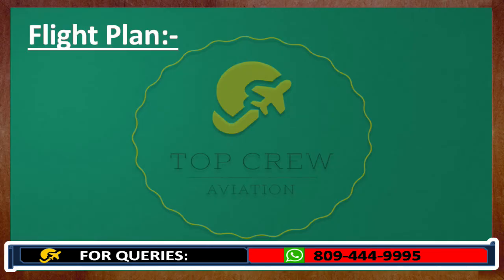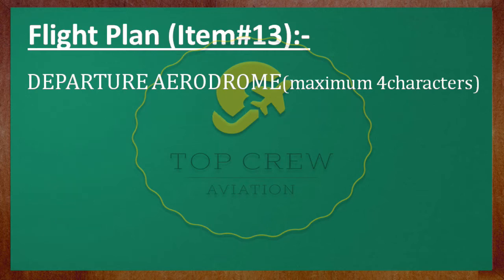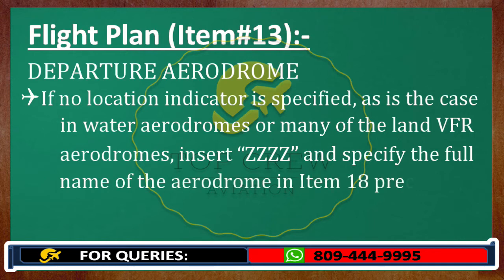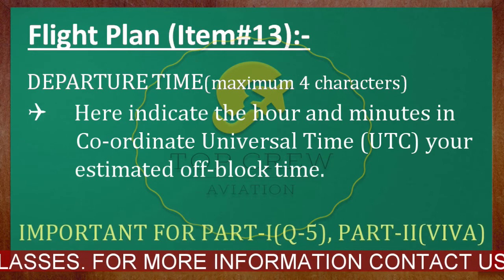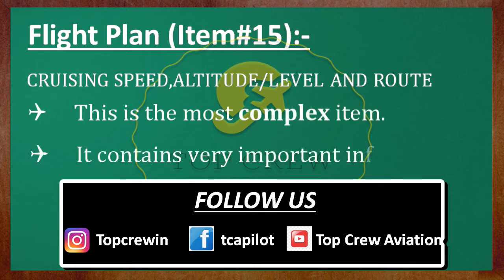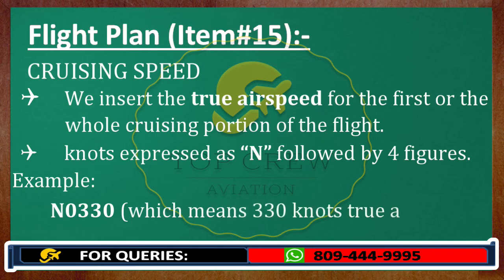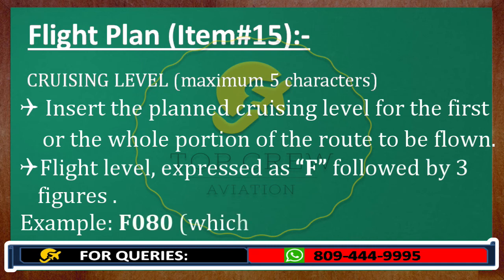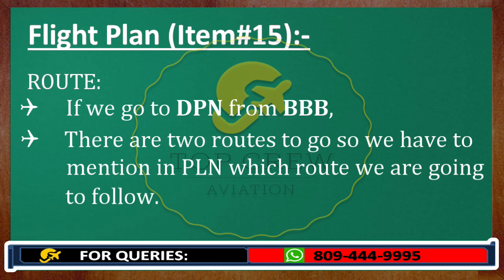RTR(A) PART -I | FLIGHT PLAN PART-6| DEPARTURE AERODROME&TIME| CRUISING SPEED&LEVEL| CAPT P KUMAR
Hello Guys,
This is your Capt. P. KUMAR,
I am here to help you to clear your RTR (A) & other PILOT EXAMS.

This channel is about aviation Knowledge & study which will cover all topics for RTR (A) & other PILOT EXAMS.

Happy Landings!

In this video we would discuss about Item#13 and 15 of ICAO Flight Plan .

We are going to give answers of following questions.

1. How to write Departure Aerodrome in flight plan?
2. How to write  Departure Time in flight plan?
3. What is item number 13 in flight plan ?
4. What is location indicator code in a flight plan?
5. ICAO aerodrome designators comes under which Document ?
5. What to insert in Item Number 18, if no location indicator specified?
6. What is full form of UTC ?
7. What is Estimated off block time in aviation ?
8. What do we write in item number 15 in a flight plan?
9. How to write Cruising Speed in flight plan ?
10. How to write Altitude Level in flight plan?
13. How to write  cruising level in flight plan ?
14. How to write route in flight plan?
16. What are the important questions for RTR(A) Part 1 and Part 2?

I hope this video will help you in your exams.

And also Watch our previous Videos to get better understanding of RTR(A) Exam topics.

Please give your valuable feedback for the channel in comment box.

CAPT. P. KUMAR